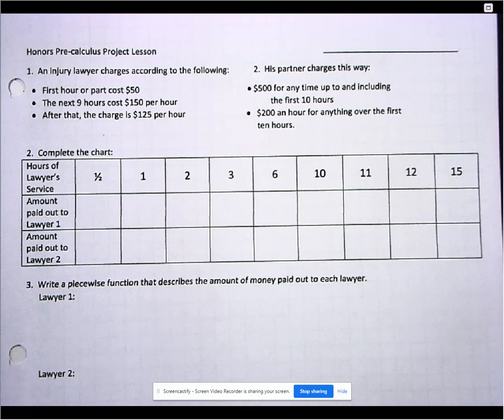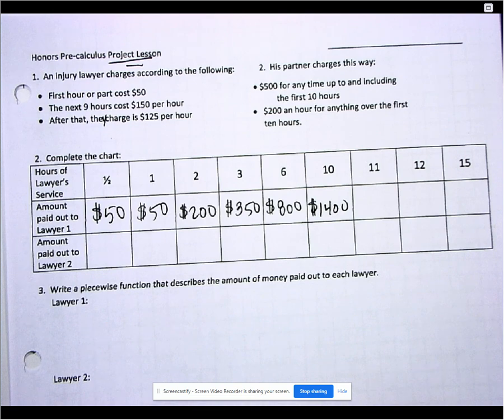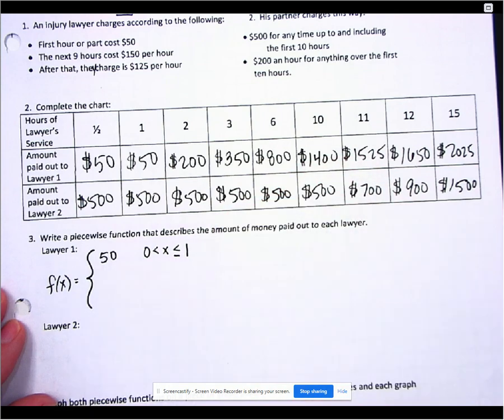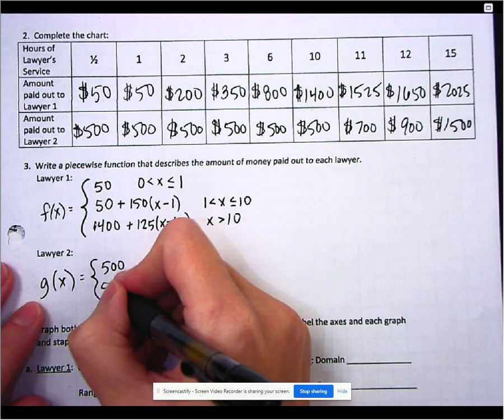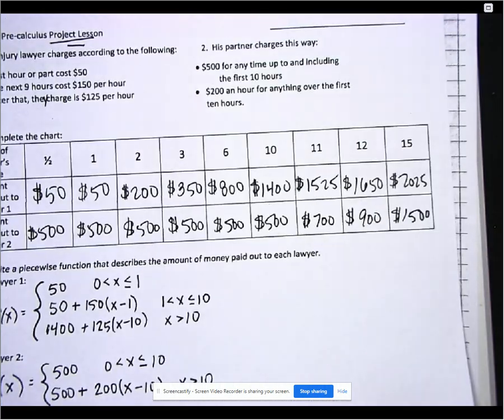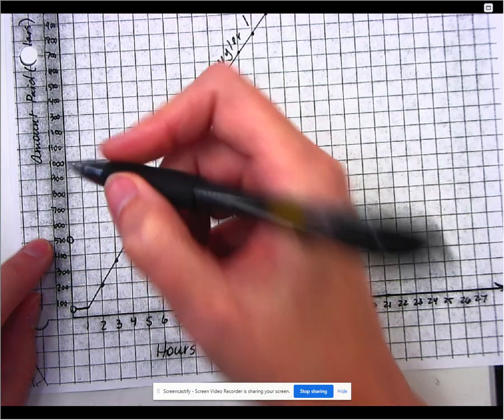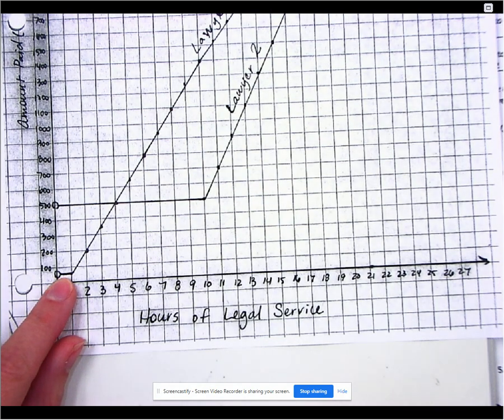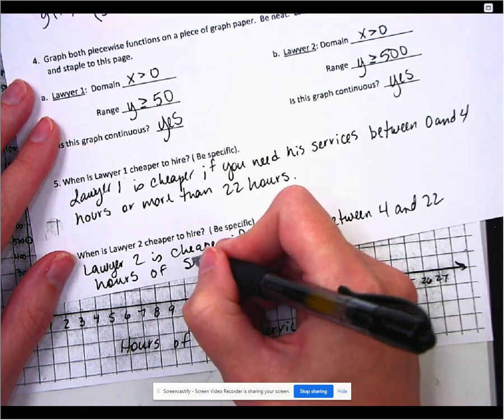Lawyer Project Lesson